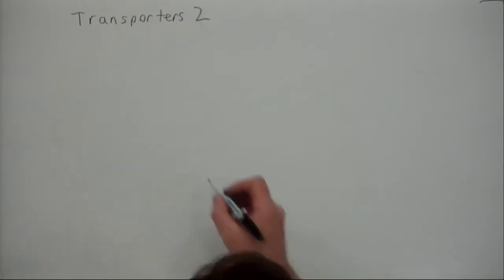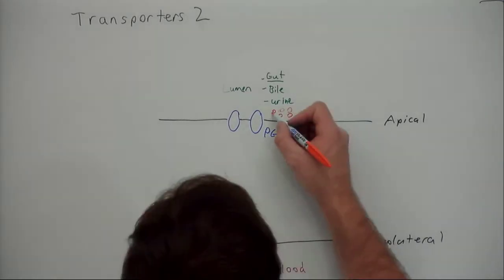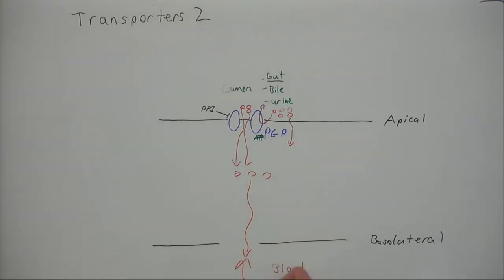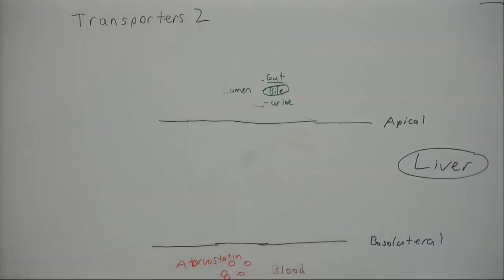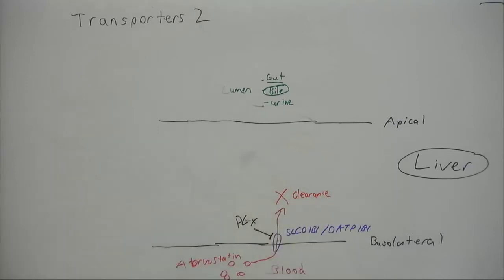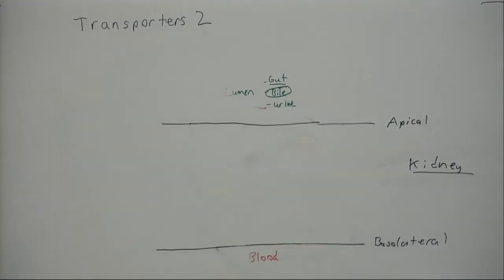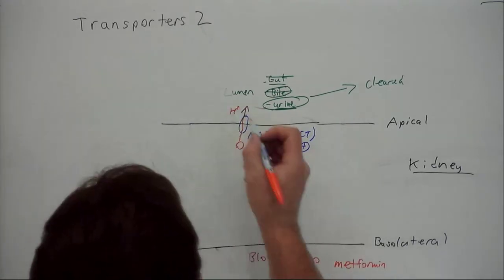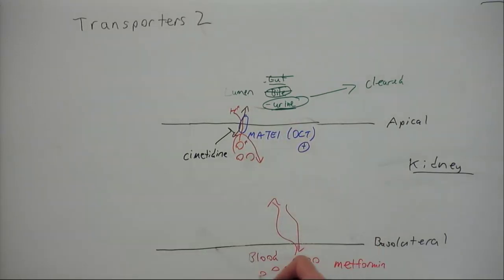Pharmaceutics | Transporters Part II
USC School of Pharmacy Supplemental Instruction Leader Noam Morningstar-Kywi goes over examples of transporters.